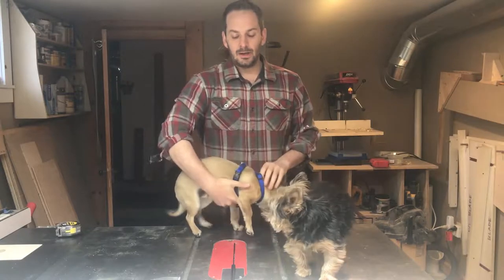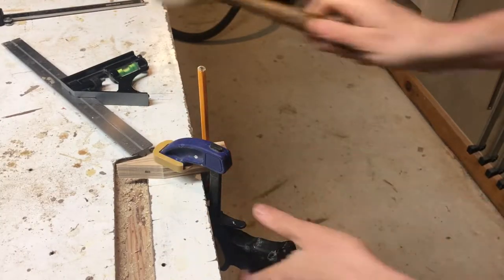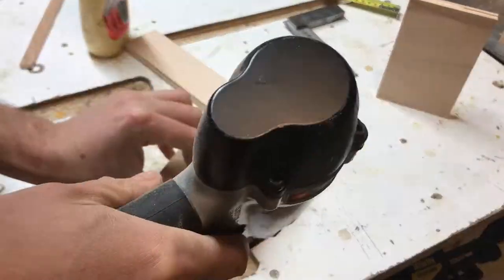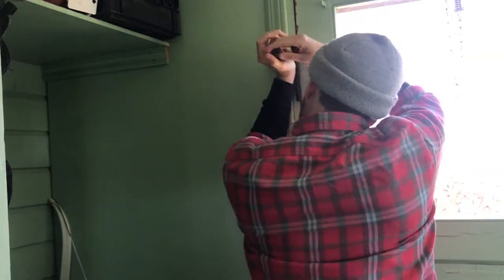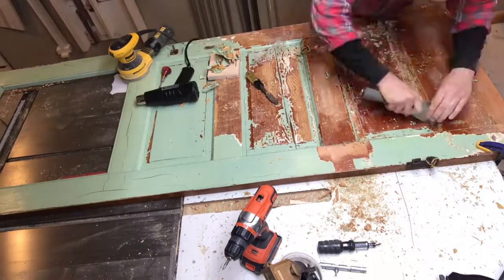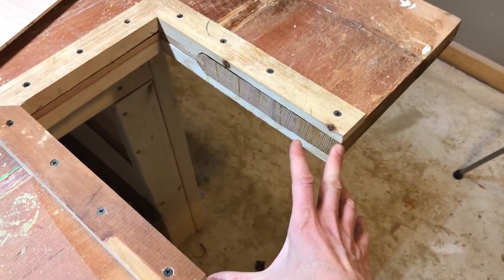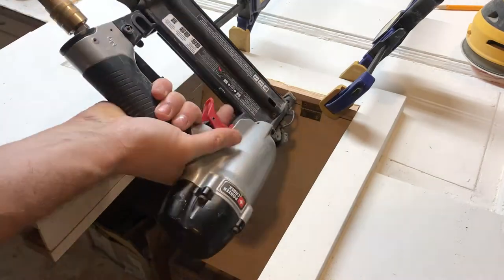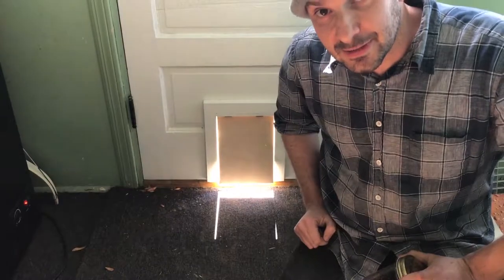The One True Doggie Door